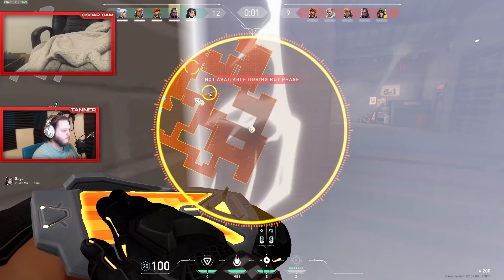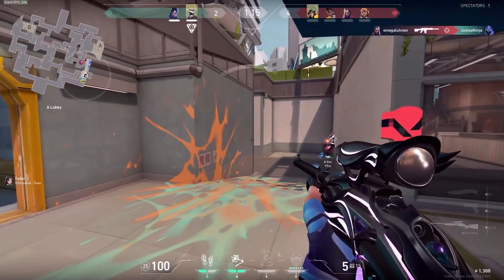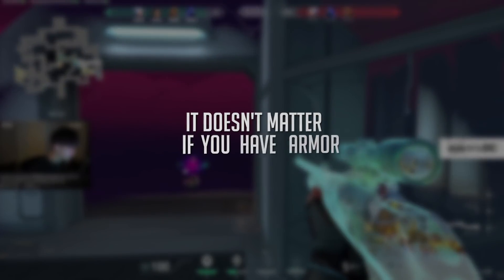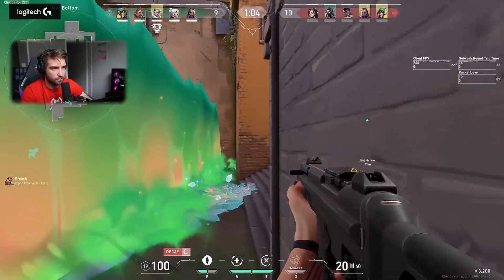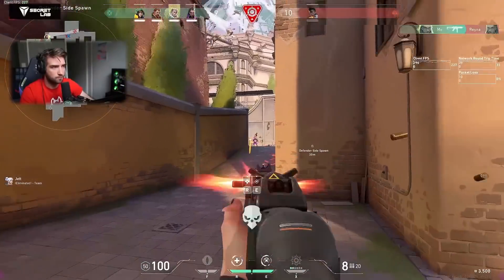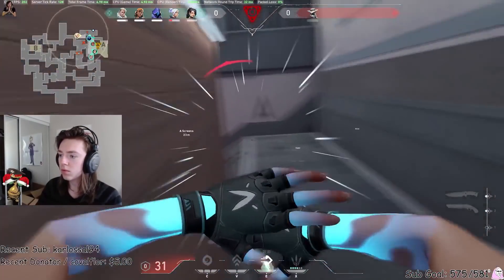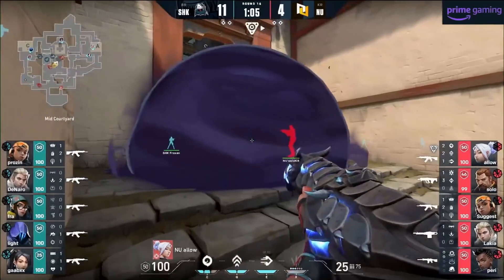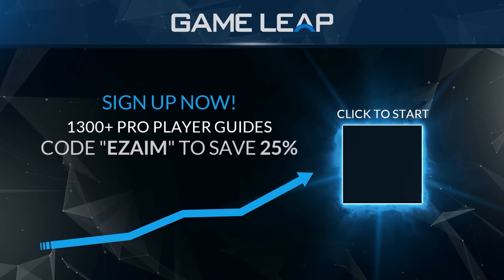6 Weapons that are LITERALLY FREE WIN - Eco Round Tips - Valorant Guns Guide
JOIN GAMELEAP TODAY:
- 500+ EXCLUSIVE Guides by Radiant Players
^ RANK UP FAST ^